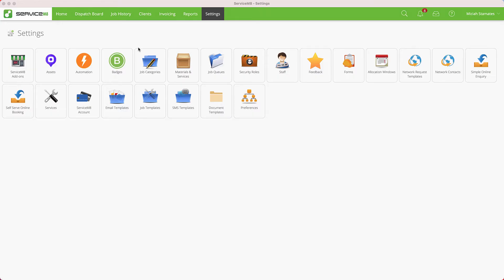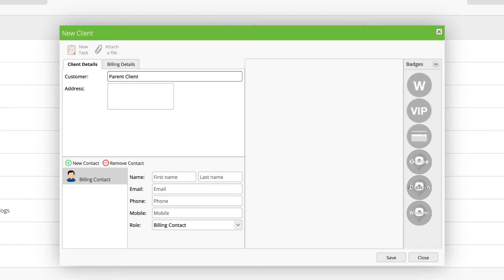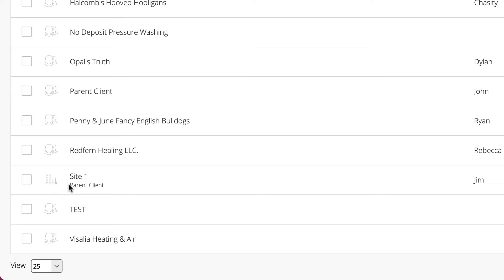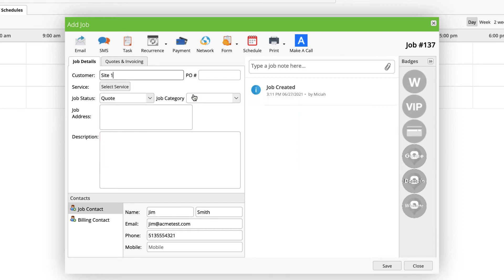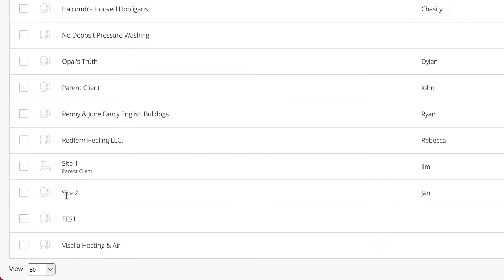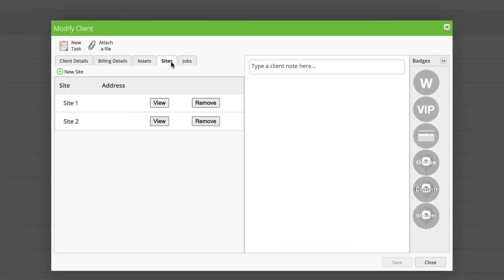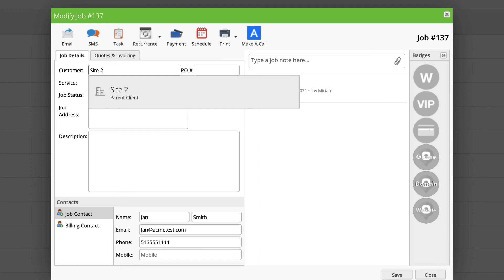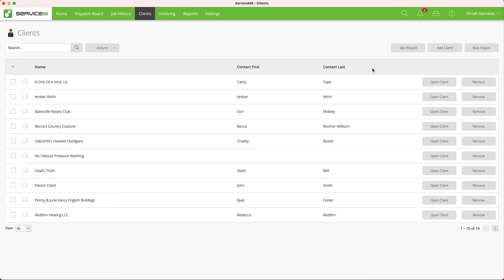ServiceM8 Training - Add-Ons - Client Sites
ServiceM8 Training Series
In this video, we review the in's and out's of ServiceM8's Client Sites Add-on.